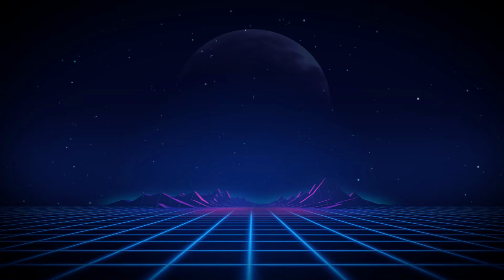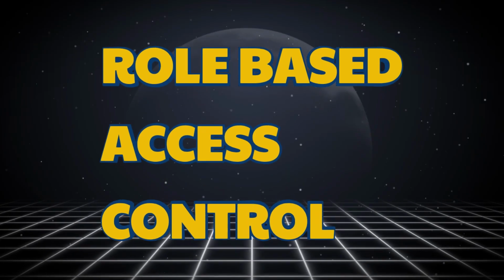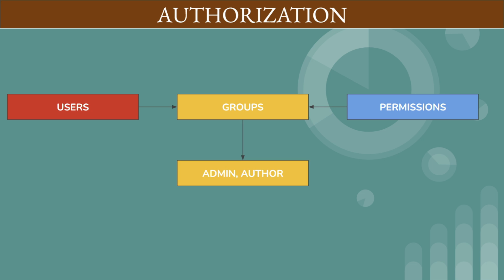Authentication and Authorization Masterclass | Teaser Introduction Video | Code With Soumyajeet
Unlock the Secrets of Authentication & Authorization: Auth Masterclass 🚀

Are you ready to take your app security to the next level? In this hands-on Auth Masterclass, we dive deep into Authentication and Authorization, the backbone of any modern web framework. Whether you're a beginner or an experienced developer, this feature-packed course will teach you everything you need to know about securing your applications like a pro.

✅ The importance of Authentication vs. Authorization
✅ How to implement secure password hashing and salting
✅ Managing user sessions effectively
✅ Securing APIs with JWTs (JSON Web Tokens)
✅ Protecting against CSRF (Cross-Site Request Forgery)
✅ Implementing role-based access control (RBAC)
✅ Adding layers of security with multi-factor authentication

Getting authentication and authorization right is critical for building secure, scalable, and user-friendly applications. With the rise of web threats like session hijacking, token forgery, and insecure API endpoints, understanding these core concepts is no longer optional—it's a must!

This course is perfect for:
👨‍💻 Web developers building modern applications
👩‍💻 Backend engineers working on secure APIs
💡 Anyone curious about auth systems and how they work

By the end of this course, you’ll have the skills to design, implement, and manage robust authentication systems. From basic password security to advanced token management, this video is your complete guide to mastering auth concepts.

🎯 Don’t miss out—hit play and start your journey to building secure web applications now!

🔗 Watch Now & Secure Your Apps!